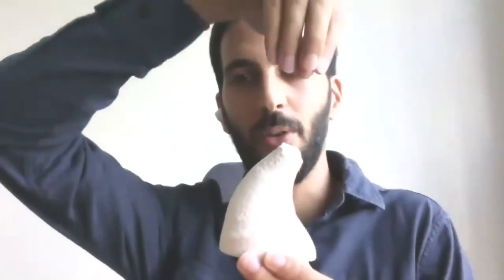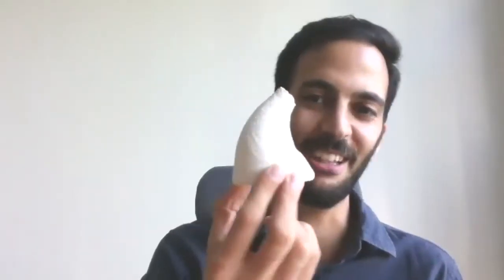Ep. 4 Besix Engineer | 3D Printed Mortars, Parametric Design, Future Founder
This was an awesome zoom call with Luai Kurdi from his beautiful apartment in Dubai overlooking the docks. He has a unique perspective as a forward thinking architect designing buildings of the future.

Many of you know Dubai is a hotspot for futuristic construction tech so it was great being able to speak to Luai Kurdi, the tech lead for printing concrete at Besix 3D. Besix 3D is a subsidiary of Besix which is quite an established construction company in Dubai. They have really demonstrated their dedication to automated construction technology by printing modular concrete pieces for the walls of an addition to their headquarters.

Luai was on the call with me from his apartment in Dubai where he had a beautiful view of the sea from his apartment in what seemed to be a skyscraper, you can see his view for yourself at 1:19:30 in the video.

As an architecture student Luai was always looking for new innovations and techniques for architecture even though his school primarily wanted to focus on teaching the old ways. It was on his own initiative that he learned about parametric design. Being skilled in parametric design, 3DCP became appealing to him because of the way the two subjects excel in collaboration.

A benefit of their technology is that it has the ability to operate while maintaining social distancing. This means that even in April and May of 2020 they were able to complete some prints without putting anyone in harms way.

In our lengthy discussion we touched on many topics like how the recycle any excess concrete, construction software of the future, heat resistance of printed concrete, concrete pumps, and much more.

Luai speaks enough languages to be considered a polyglot which is quite a feat, this helps him operate in a global environment and communicate better with more people. It is important that people interested in doing a project with Besix 3D have clear goals for what they would like to accomplish and at 1:41:00 you can hear about the typical issues with customer requests so that you can make appropriate considerations. Luai would like more engineers to enter the 3DCP space, the technology still has much progress to be made so it will require brainpower from engineers that will shape the future of contech to push to the next level.

MY EQUIPMENT
Vlog Mic
Podcast Mic
Japanese Handsaw

00:33 About Luai
00:55 Interest in efficiency and cutting edge technology
1:30 Finding 3DCP and parametric design
2:00 Benefits of parametric design
3:50 Prior architecture experience
7:00 Optimization tools
8:30 Being an innovator in architecture school *
12:18 Origin of Besix 3D
16:20 Headquarters addition with 3D printed facade
18:20 Dubai 3D printed construction initiative
20:00 Permitting
21:00 Focus of Besix 3D
22:50 Current project
23:30 Kuka Robotic arm Hardware
23:25 Partnerships
24:55 Scale of printer
25:20 Parametric Design
31:40 Materials
35:00 Colleagues perspective of 3DCP
36:35 Materials
39:00 Using Rebar
40:45 Aesthetics of printed concrete
42:20 Client preferences on finish
44:55 Concrete pumps
47:55 Current operations with coronavirus
48:40 Ability to operate while social distancing
51:00 Future Dubai construction predictions
56:40 Windows and doors
58:20 3DCP objects in Luai’s personal home
59:50 Doing what you love
1:01:25 Dealing with print errors
1:03:20 Recycled gravel
1:04:30 Personal goals for Luai
1:07:00 Time savings of parametric design
1:08:00 Construction software the future
1:16:00 Unrealistic expectations from clients
1:19:30 View from window, About the area Luai lives in
1:21:00 Luai on being a Polyglot
1:27:00 How long before Luai moves into a 3D printed house
1:27:40 Heat resistance
1:30:00 Call to action to engineers for 3DCP
1:32:00 Upcoming website for showcasing projects
1:35:00 Shape diver
1:41:00 Typical issues with customer requests